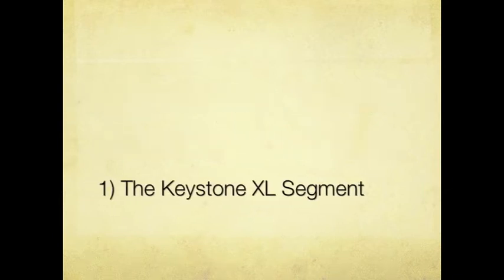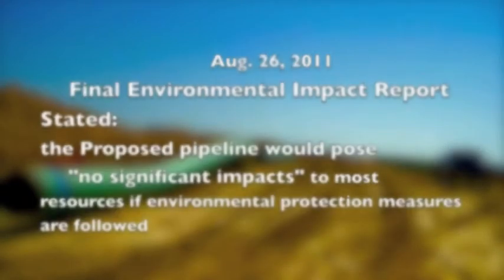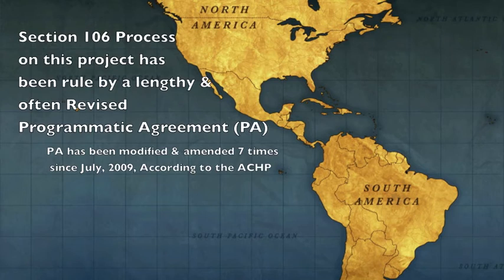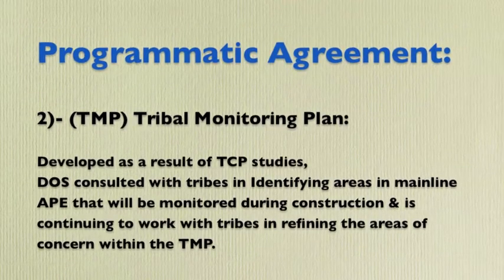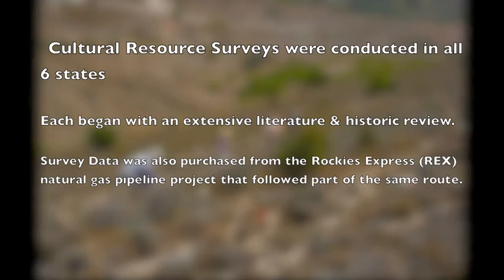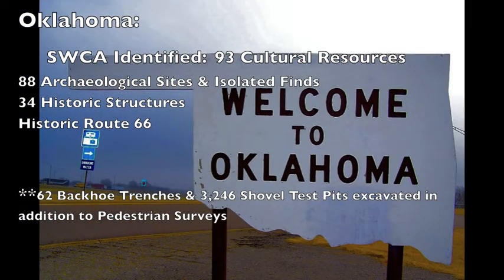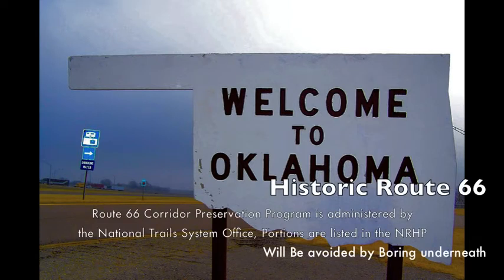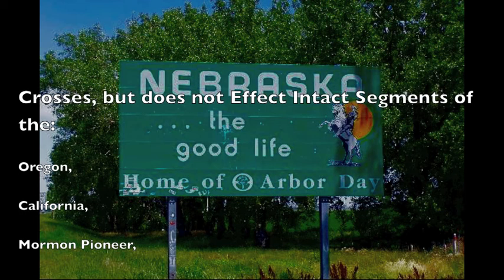KEYSTONE XL VIDEO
This video provides an overview of CRM on the keystone XL pipeline. The video was produced by Matt Nelson and Adam Harbaugh at the University of Montana.